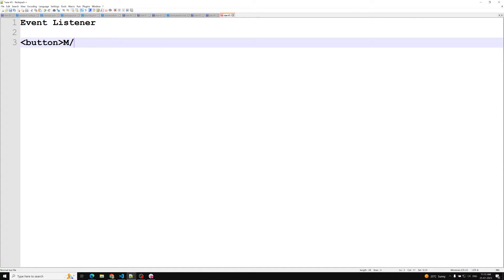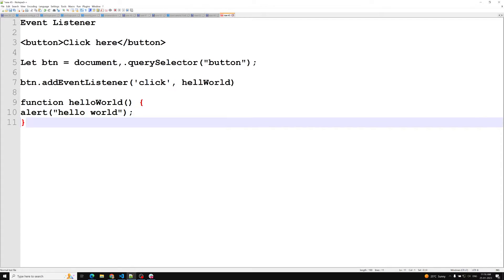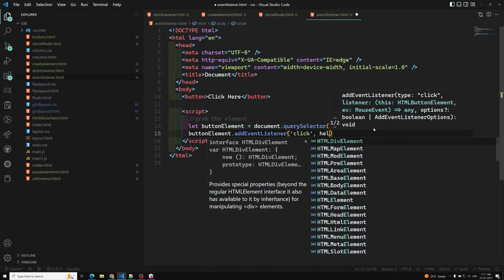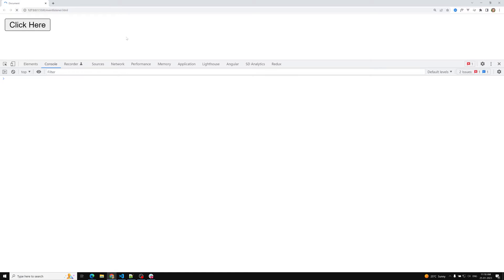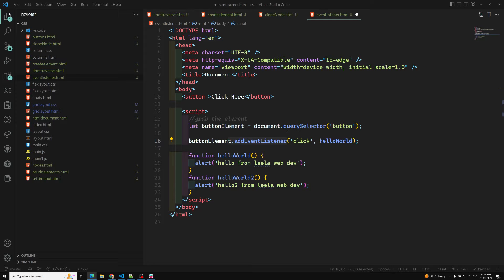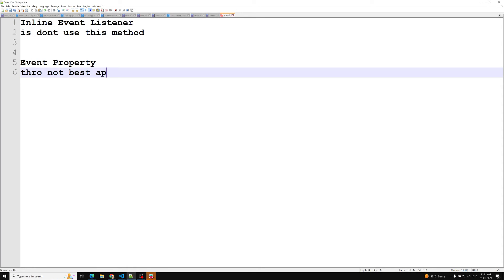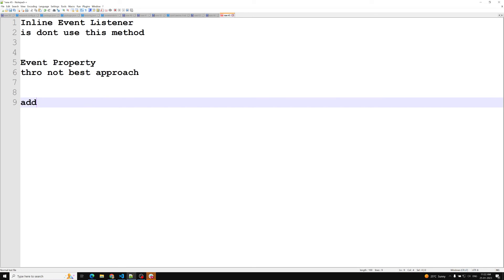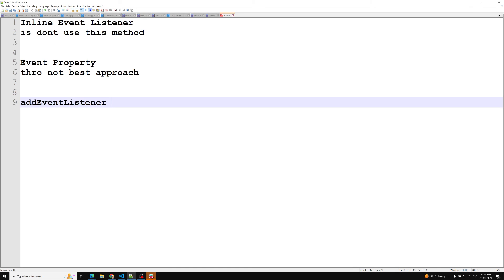39. addEventListener method attaching to an HTML Element - DOM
In this video we will see about the addEventListener method attaching to the HTML element - DOM